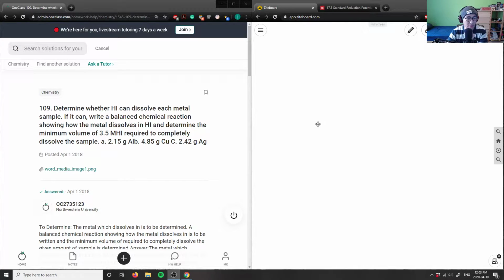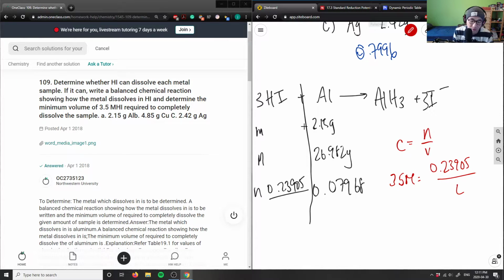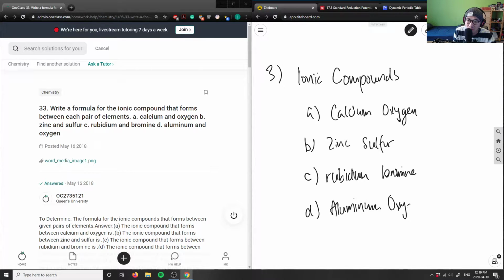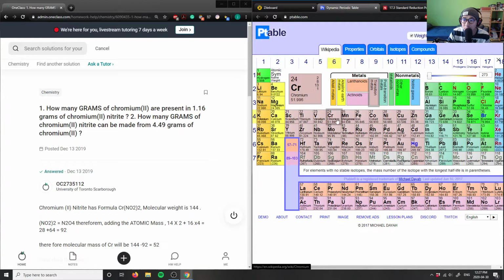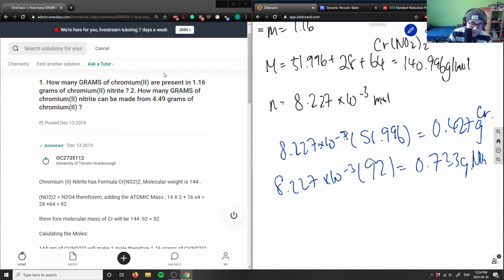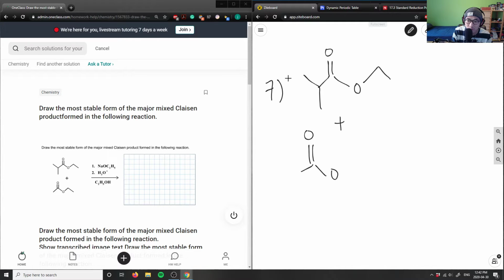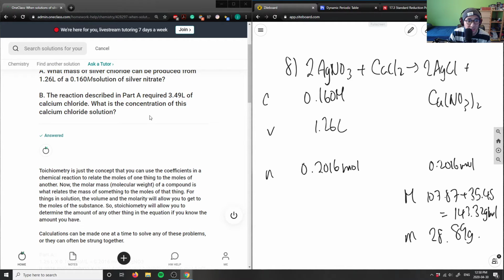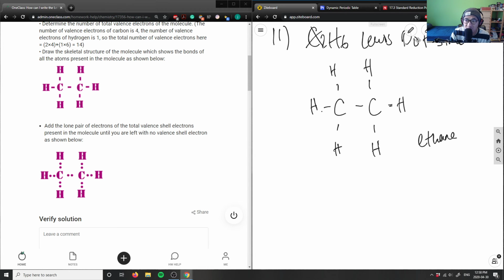Q&A with Joey - Popular Chemistry Questions